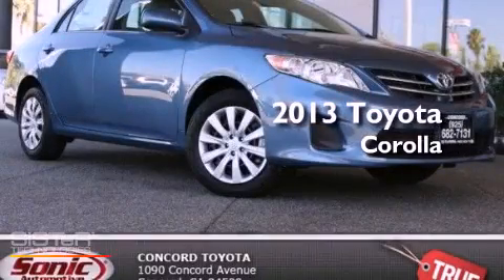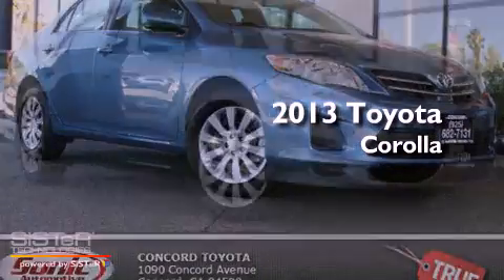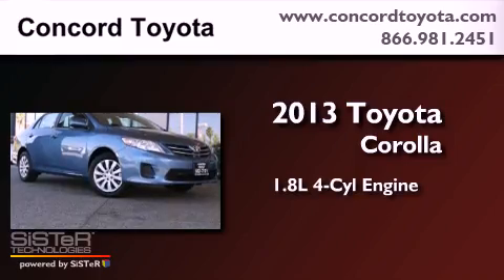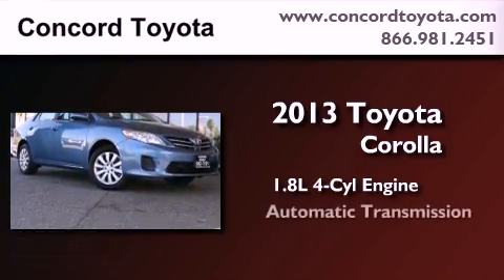2013 Toyota Corolla Concord CA 94520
Year : 2013
 Make : Toyota
 Model : Corolla
 Engine : 1.8L I-4 cyl
 Trans . : Automatic
 Exterior : Tropical Sea Metallic
 Miles : 2
 Interior : Bisque
 Concord Toyota
 2013 Toyota Corolla Concord CA